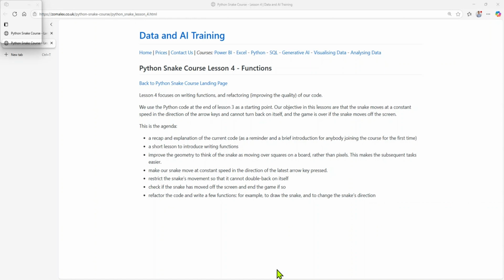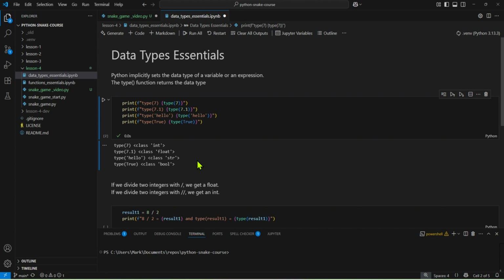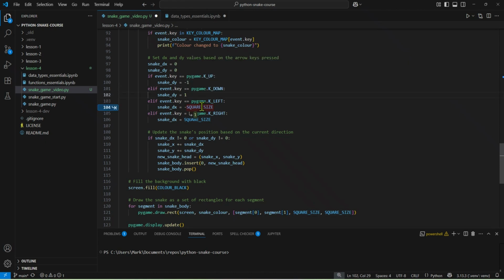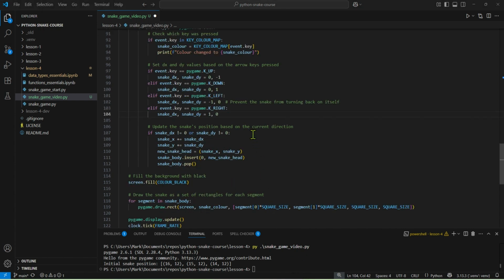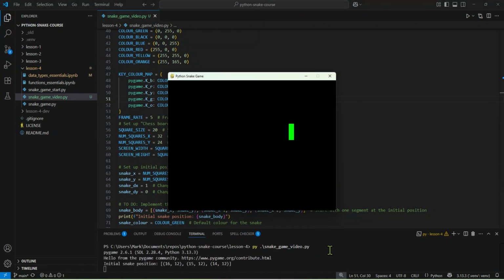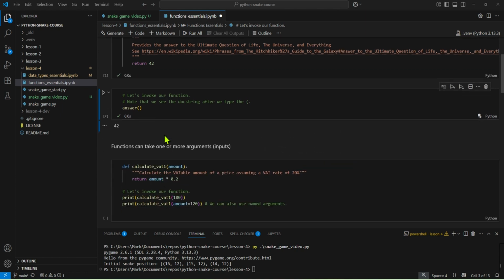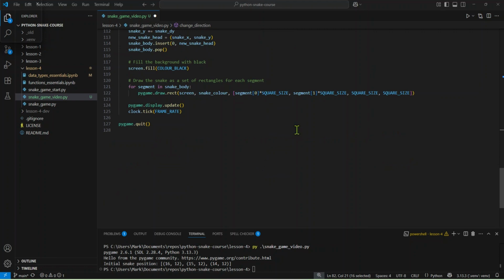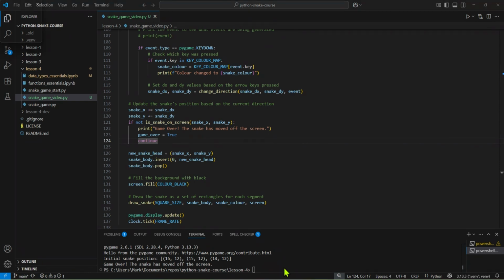Python Lesson 4 - Writing Functions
Lesson 4 focuses on writing functions, and refactoring (improving the quality) of our code.

We use the Python code at the end of lesson 3 as a starting point. Our objective in this lessons are that the snake moves at a constant speed in the direction of the arrow keys and cannot turn back on itself, and the game is over if the snake moves off the screen.

* improve the geometry to think of the snake as moving over squares on a board, rather than pixels. This makes the subsequent tasks easier.
* make our snake move at constant speed in the direction of the latest arrow key pressed.
* restrict the snake’s movement so that it cannot double-back on itself
* a short lesson to introduce writing functions
* refactor the code and write a few functions: for example, to draw the snake, and to change the snake’s direction
* check if the snake has moved off the screen and end the game if so